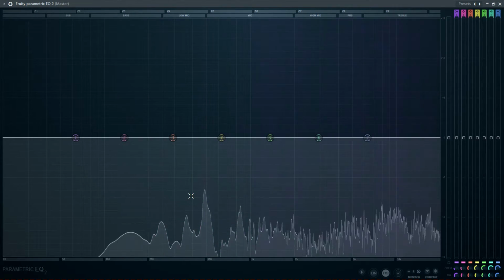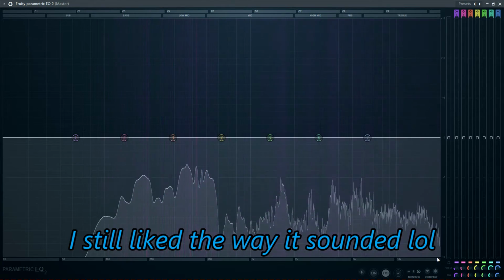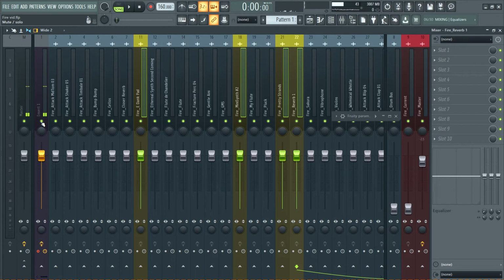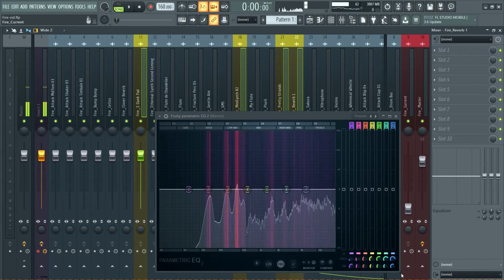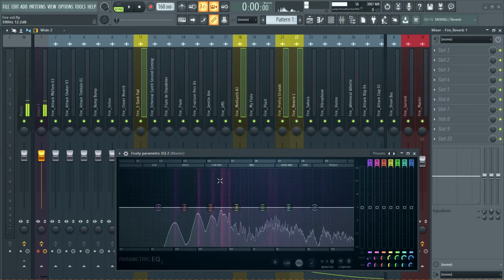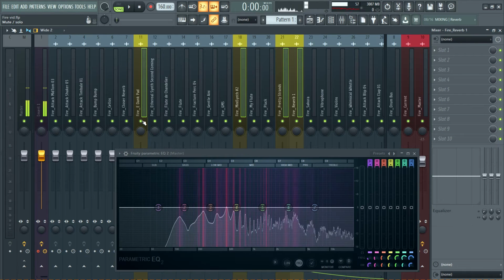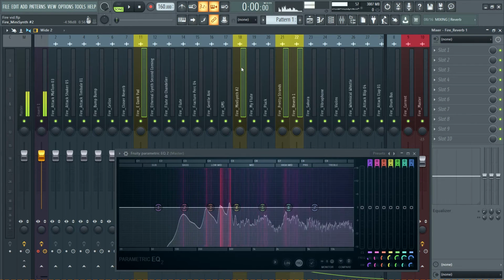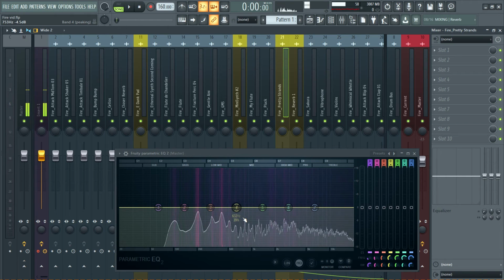Composing for Musical Clarity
This video is about how to think about clarity from the beginning of the song writing process. I explain frequency ranges briefly and the importance of considering them.

Intro 0:00
Audio Example 3:14
The main idea 4:50